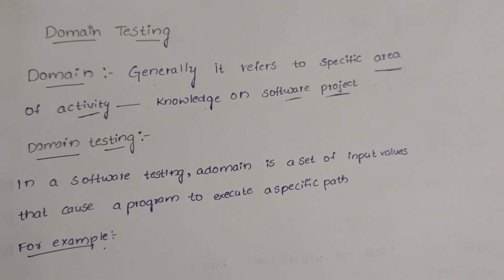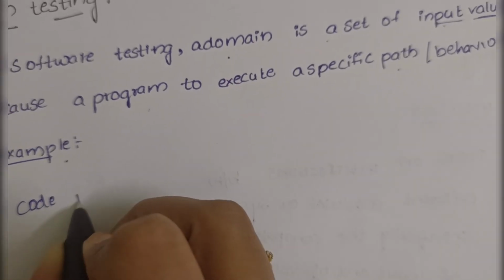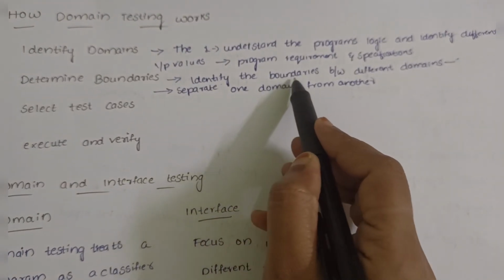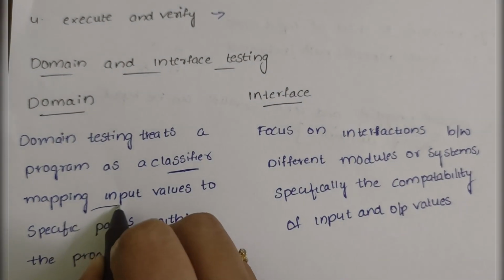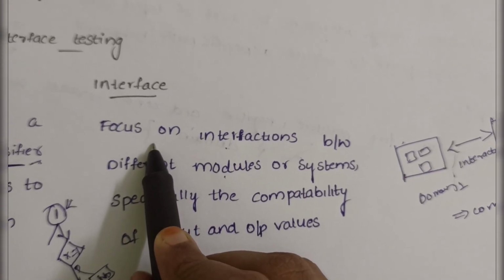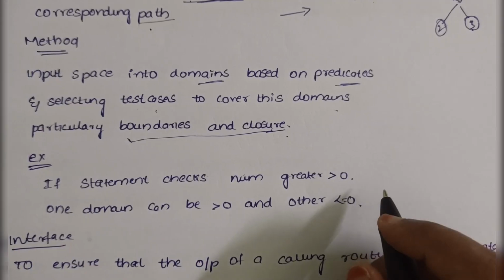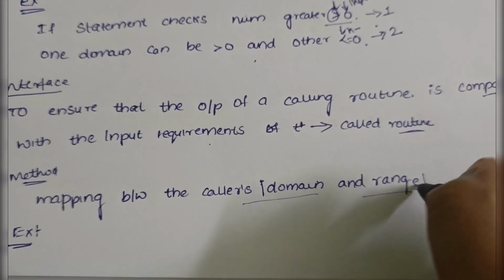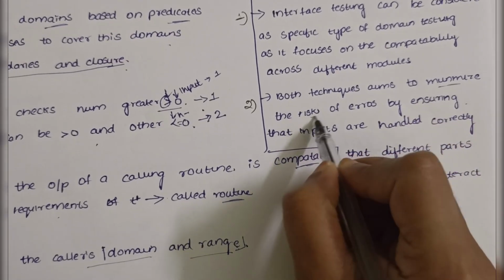software testing methodologies stm unit-2#topic-17 domain testing